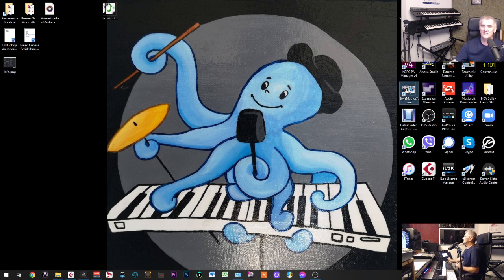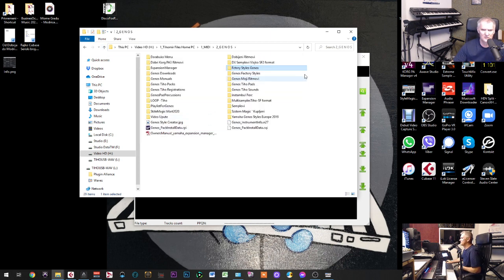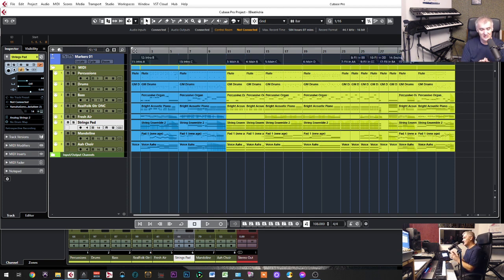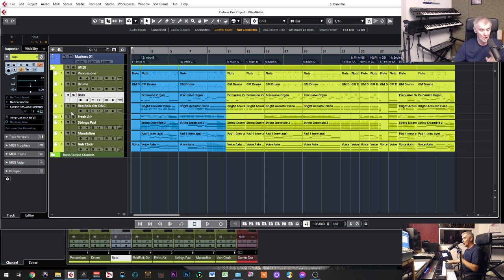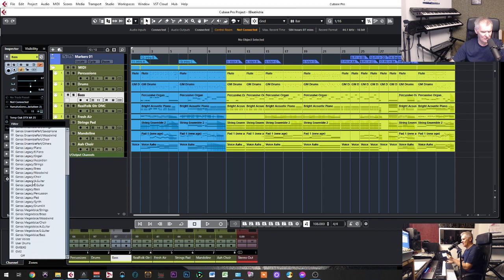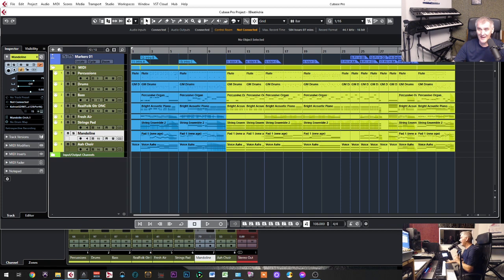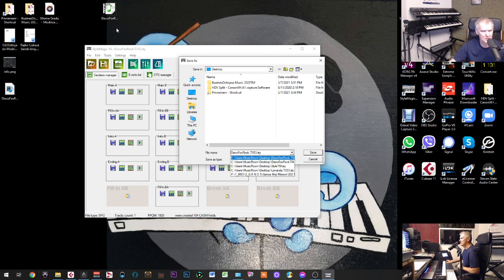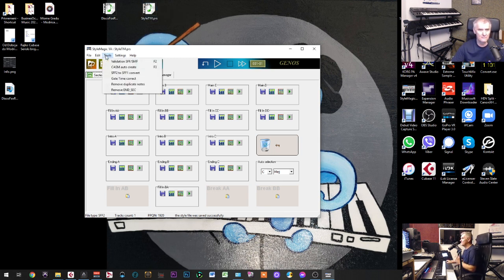Styles On Arranger Keyboards Yamaha Korg KetronEng